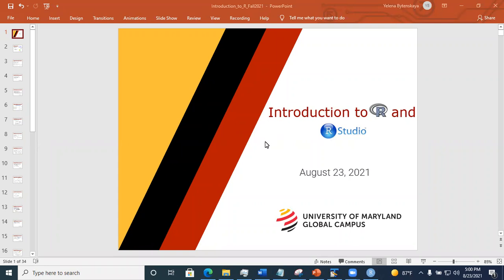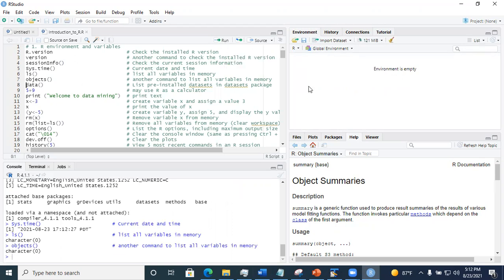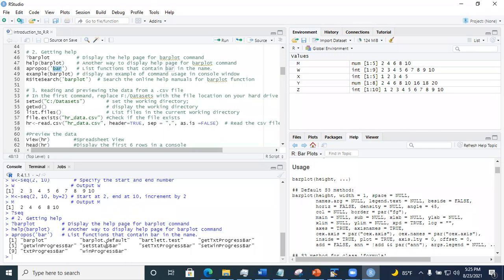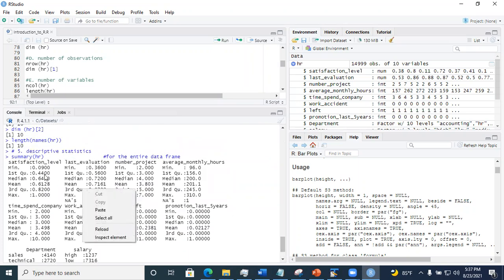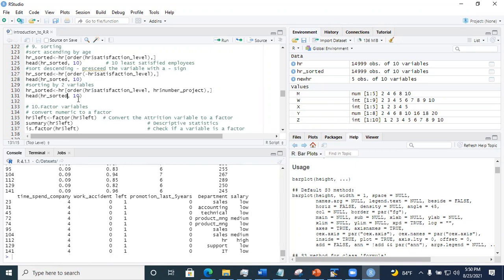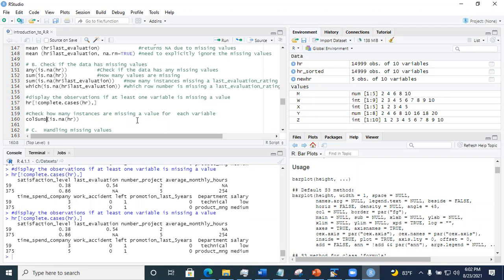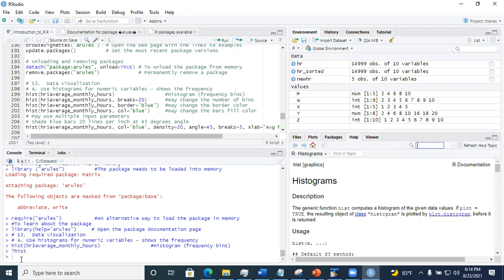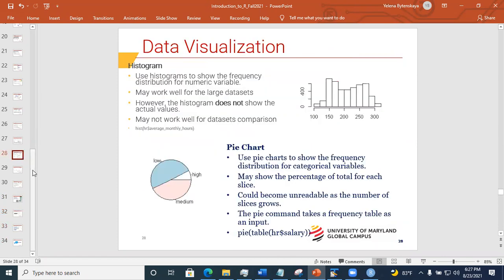Introduction to R - Fall 2021